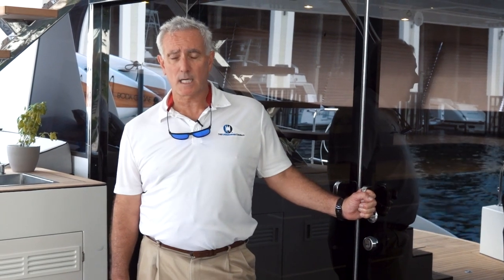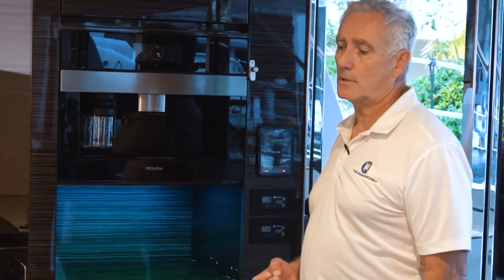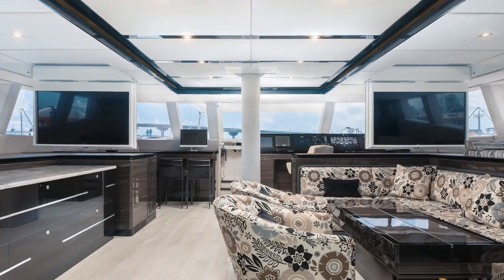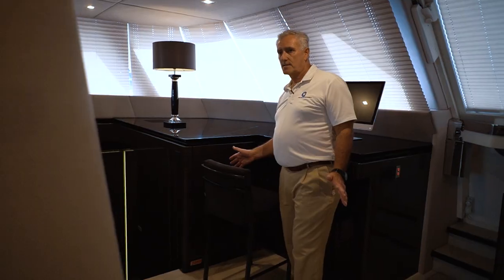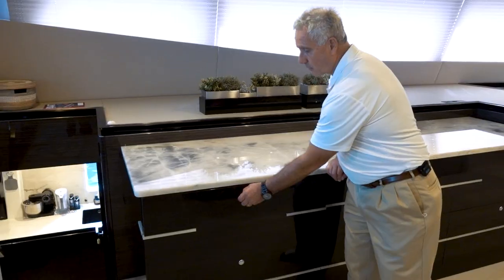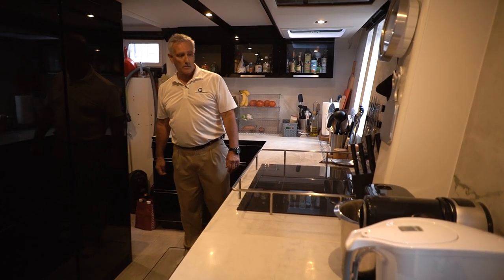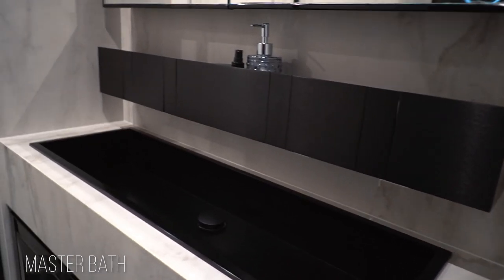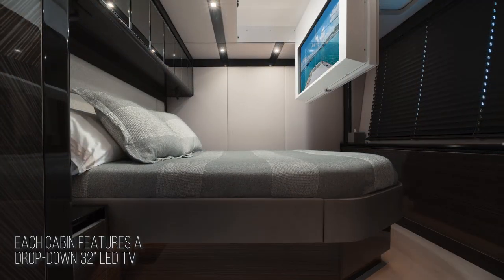Sunreef 74 Luxury Sail Catamaran For Sale "Amelie" Walkthrough | PART 2: Interior Tour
Enjoy our latest walkthrough of a luxury catamaran for sale. Michael Harris guides us through the catamaran, which he originally sold to the owners in 2016 when the vessel was named "Chrissy". Initially built for the original client who unfortunately could not take possession, she was lightly chartered by Sunreef to a few select clients, one of whom was tennis great Rafael Nadal.

This video is Part 2 which solely highlights the extensive interior features.
For pricing and additional info on this boat, please follow this

Whether you are on the market to purchase, sell or charter a boat, The Catamaran Company is your best option, we specialize in multihulls. We are worldwide leaders in the marketing of this type of vessels, and we also offer a one stop solution for all your catamaran needs, both on sail and power. Our company provides a full range of services, such as dockage, boat maintenance, authorized repairs, full service marinas.

00:00 - 00:49 - INTRO
00:49 - 02:56 - SALON
02:56 - 04:05 - NAV STATION + OFFICE
04:05 - 04:37 - COMPRESSION POST
04:37 - 05:39 - SALON CONT.
05:39 - 07:17 - GALLEY
07:17 - 07:48 - MASTER CABIN
07:48 - 09:01 - GUEST CABINS
09:01 - 09:39 - OUTRO